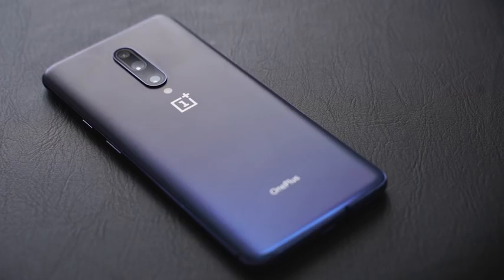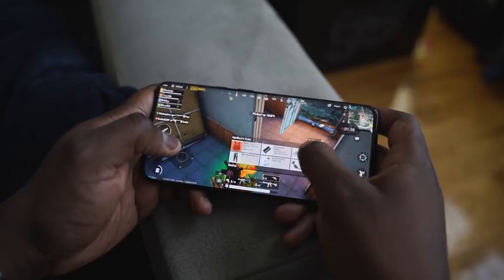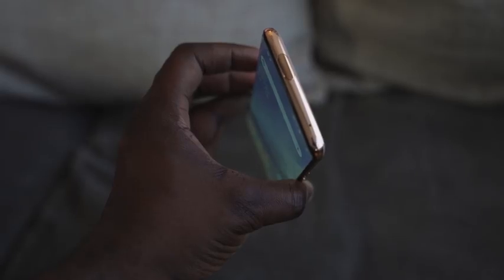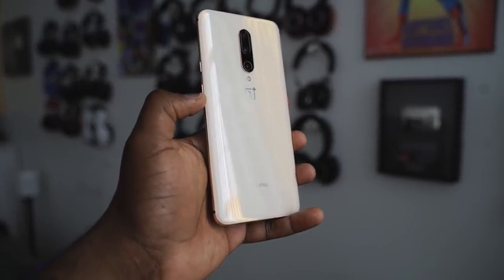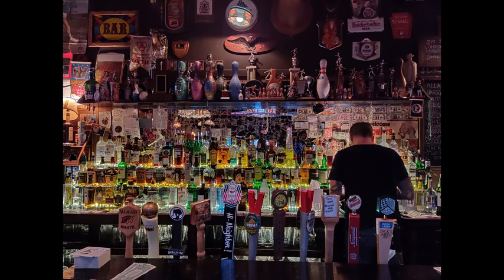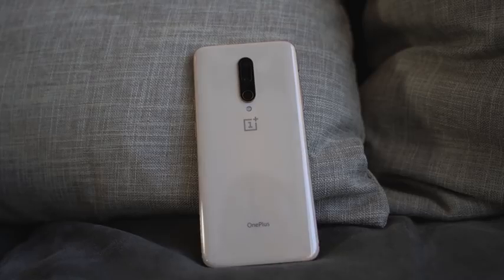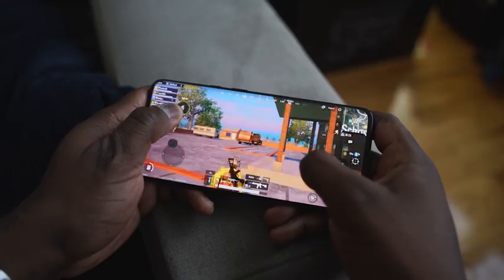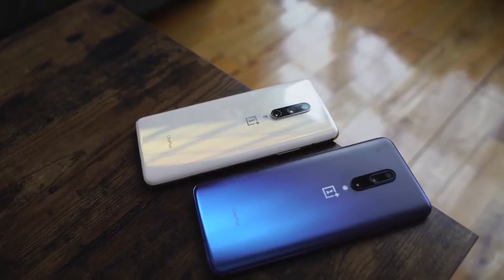OnePlus 7 Pro 30 Days Later Review Best in Class!!!